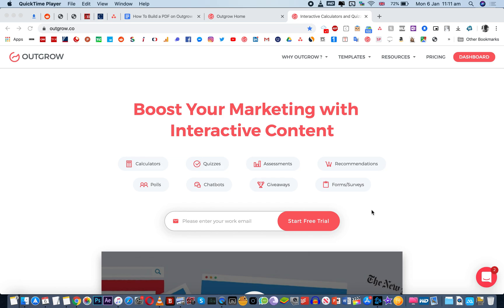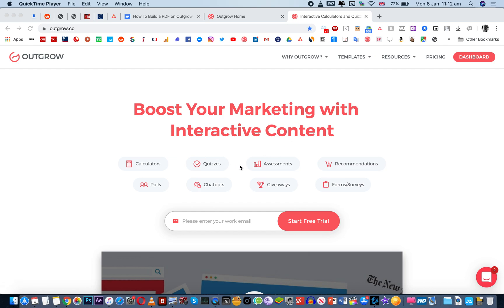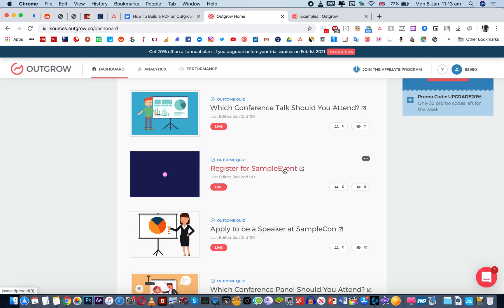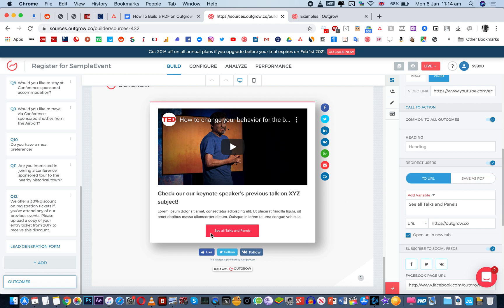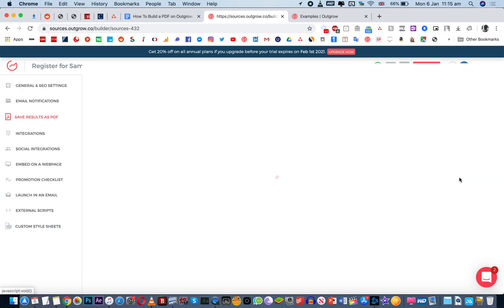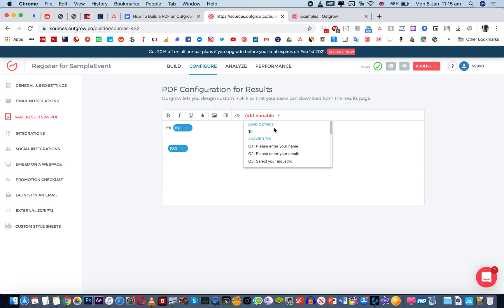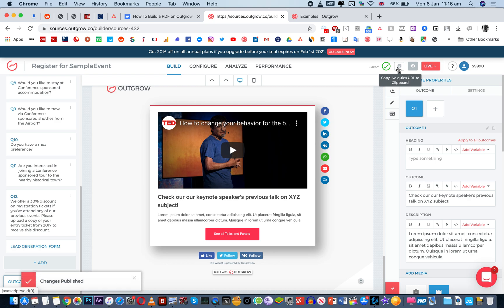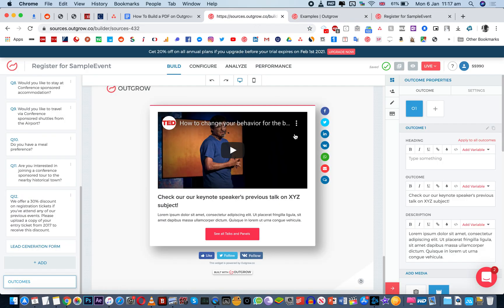How to Generate a PDF out of Survey/Quiz/Poll Answers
Use the "Save as PDF" function to enable your customers to save a copy of their responses to a particular interactive content piece.

Outgrow is a SaaS solution that offers a no-code easy-to-use platform to create interactive content like calculators, quizzes, chatbots, surveys, and much more! Here is a short video to give you an overview of how you can save a copy of your users' responses in Outgrow as a PDF!

Happy creating!